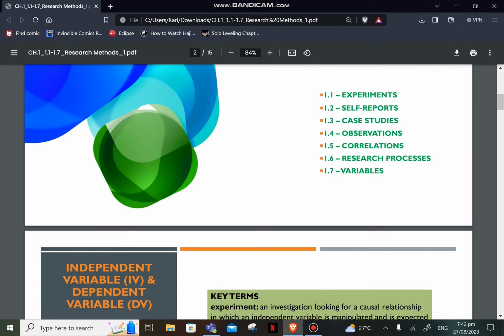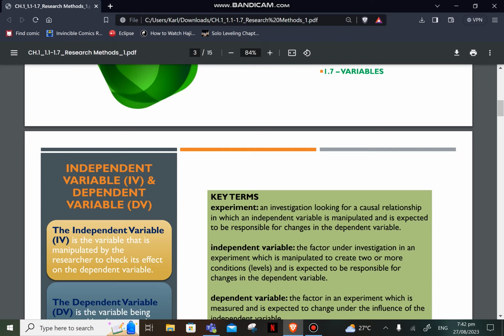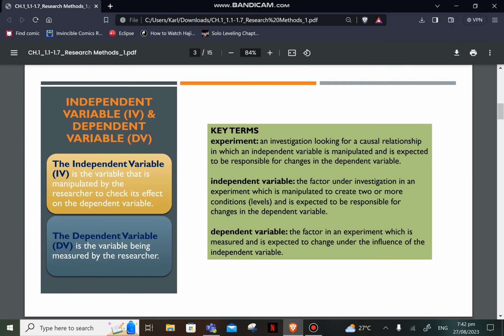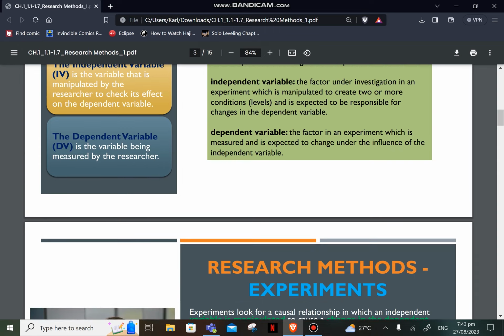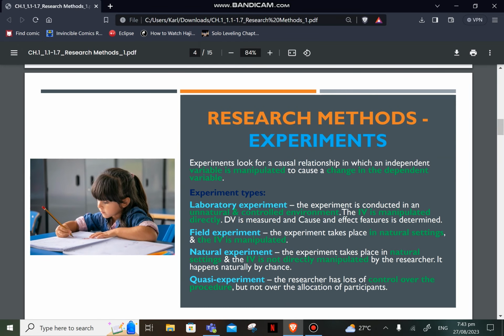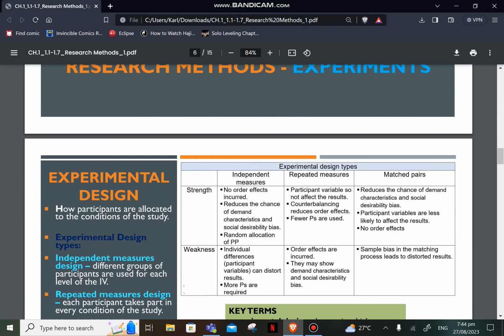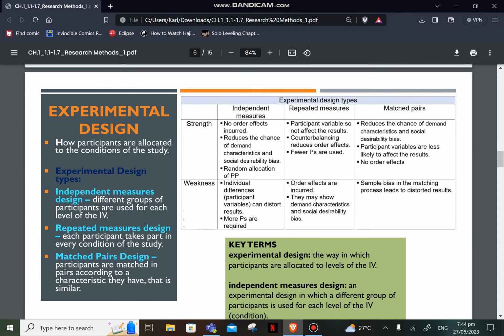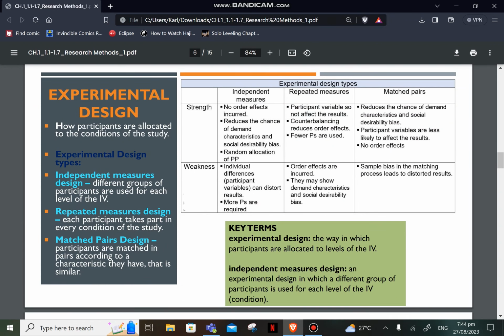9990 AS Level Psychology Research Method